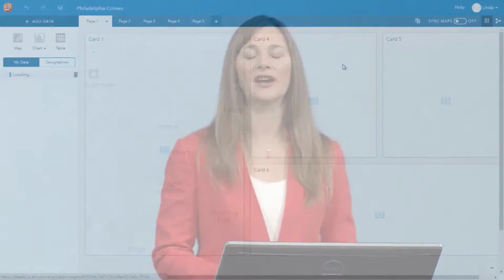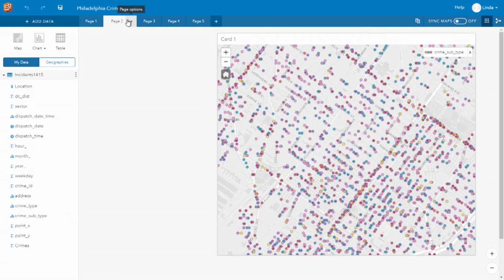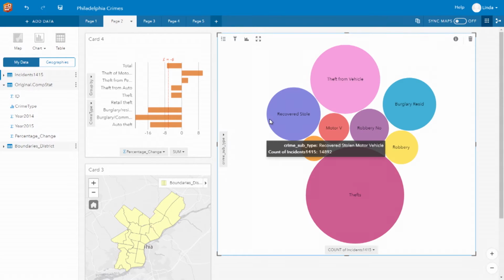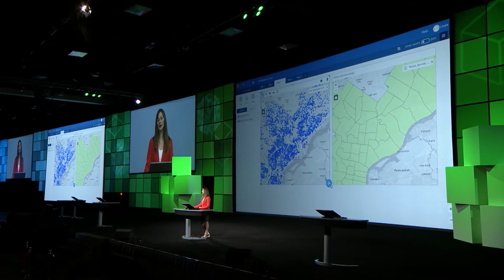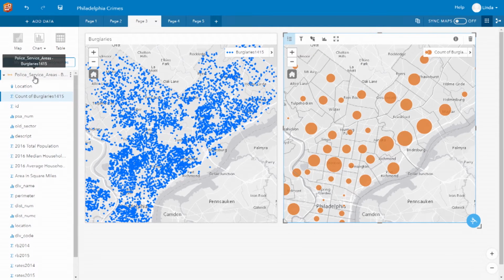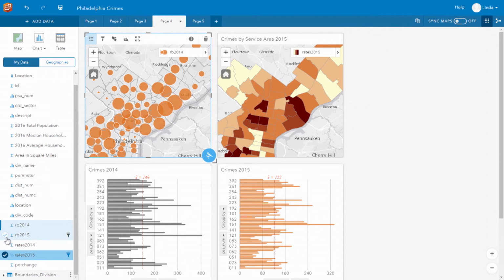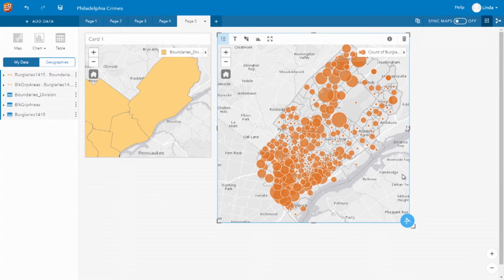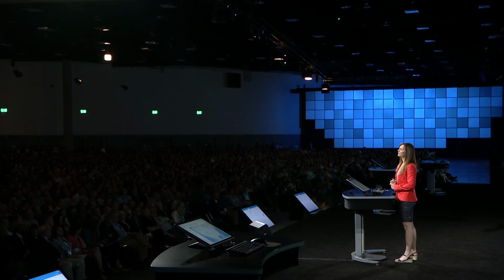Esri 2016 UC: Insights for ArcGIS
Dr. Linda Beale demonstrates how you can quickly visualize, analyze, and tell the story of your data like never before with Insights for ArcGIS.